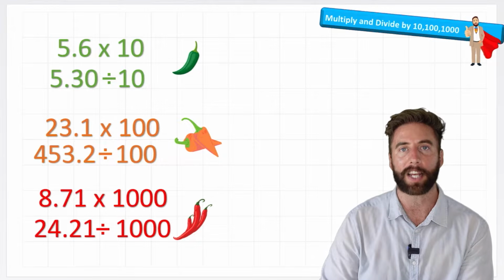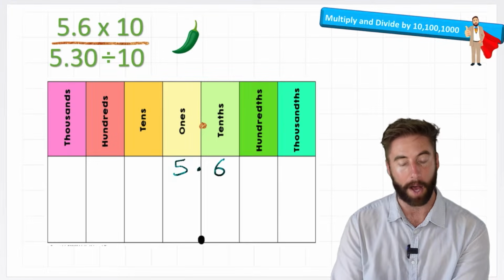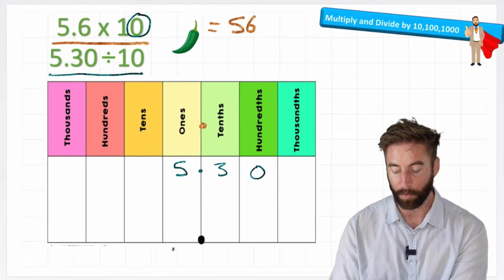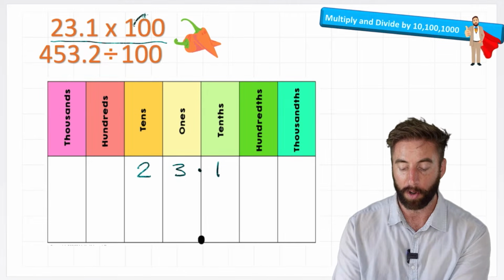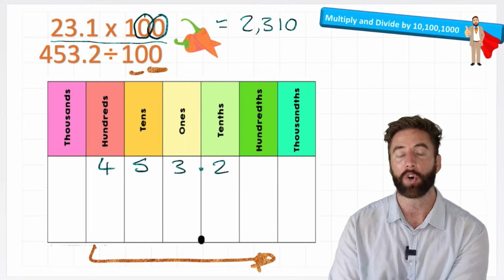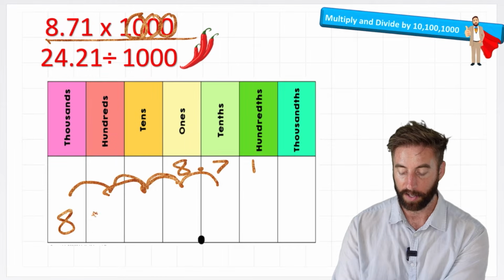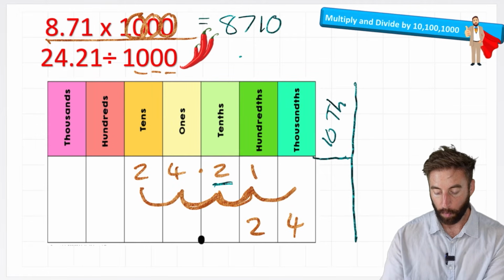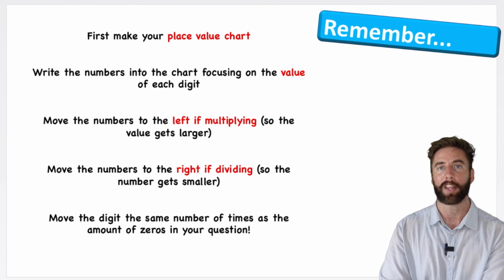Multiplying And Dividing Decimals By 10 100 And 1000 | The Maths Guy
In this maths lesson we will learn how to multiply and divide decimal numbers by 10,100 and 1000. This is a very useful skill to obtain as we use this kind of multiplication and division often when solving bigger problems. It is also useful to learn as much about the 'place value' of numbers as we can so that we get a solid understanding of the 'foundations of mathematics'